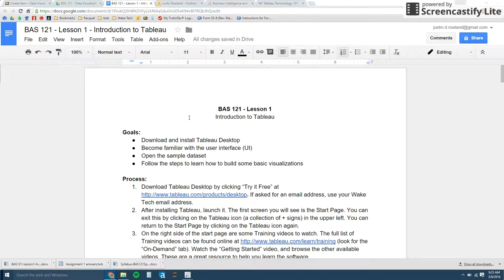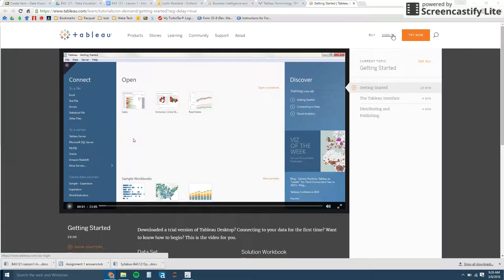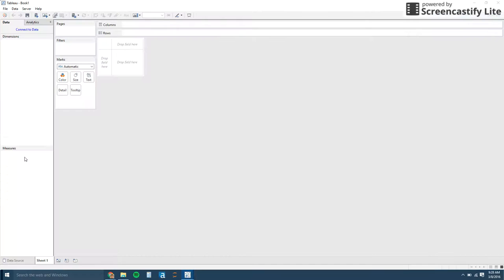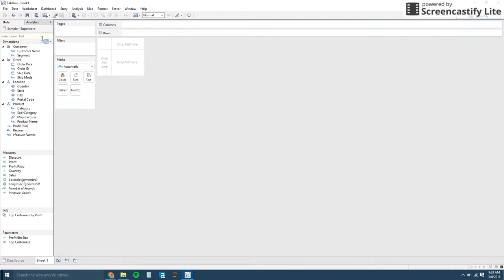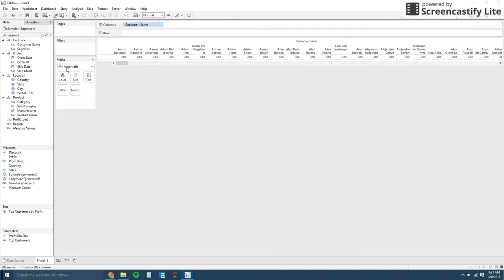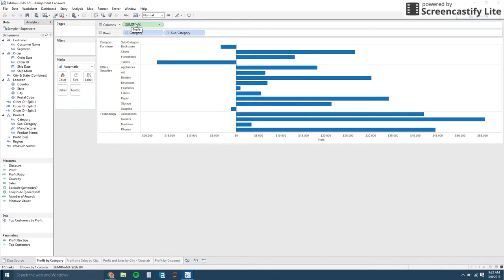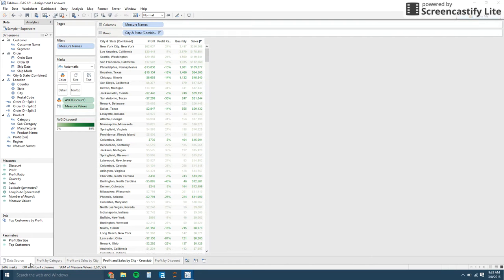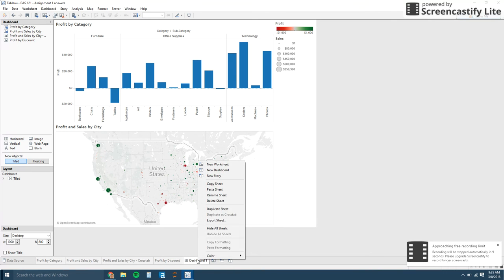Introduction to Tableau Part 1 [BAS 121]